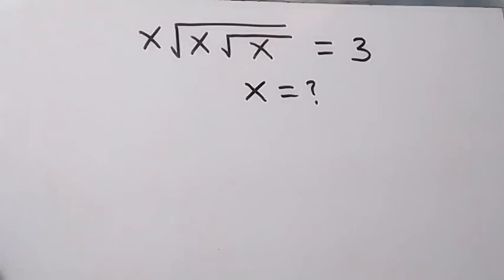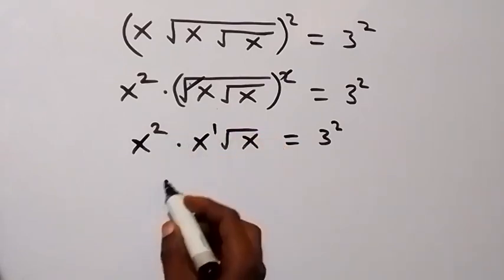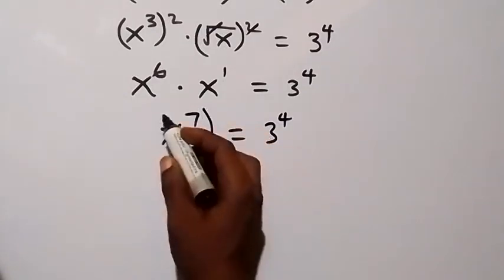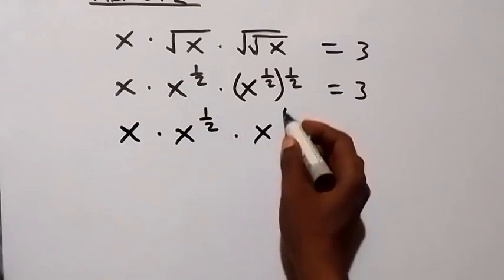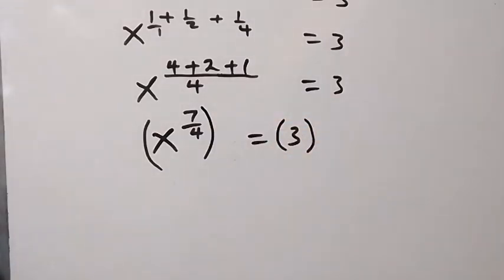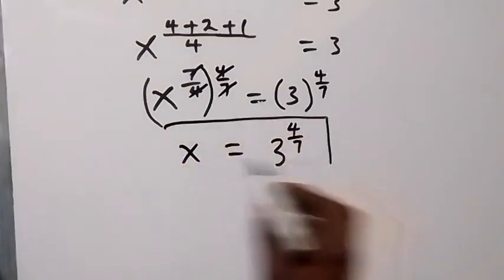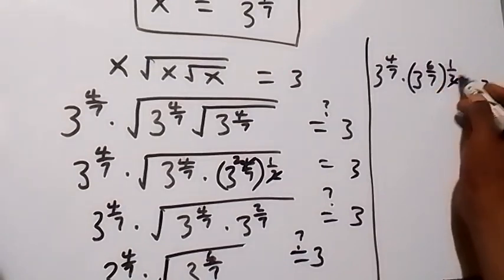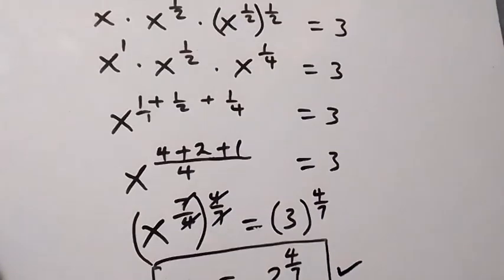Japanese | Can you solve this ? | Nice Square Root Math Simplification